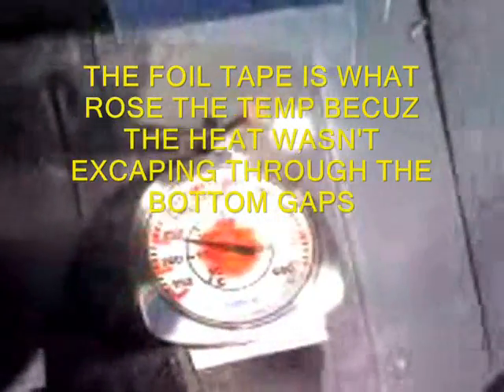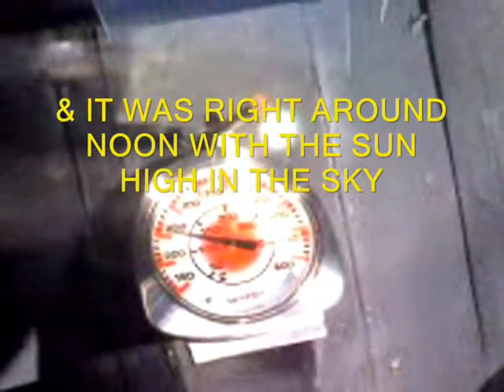Solar Oven cooking pt 1 of 3